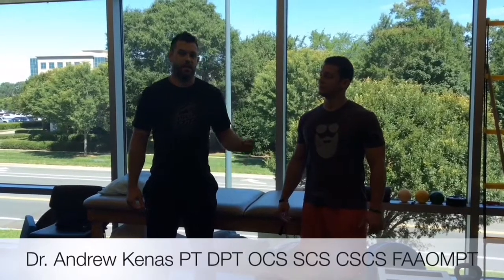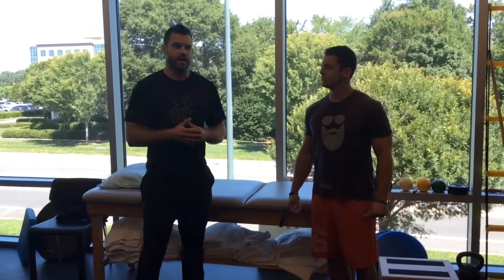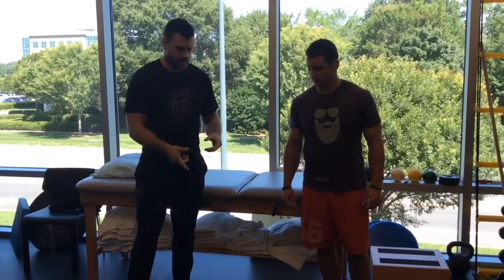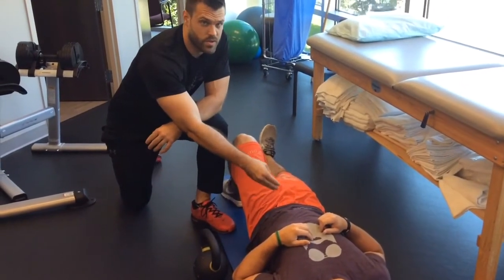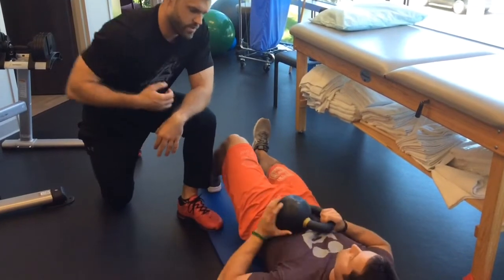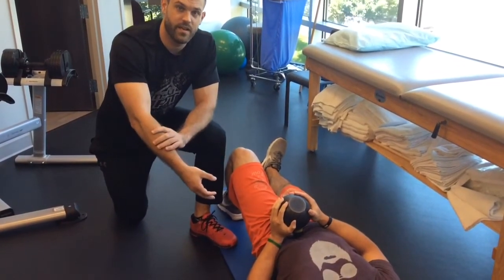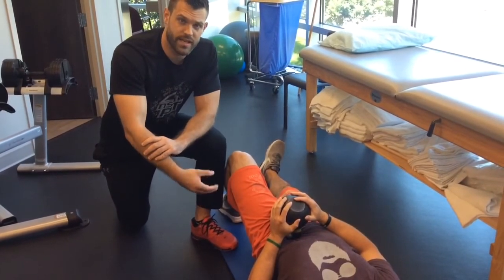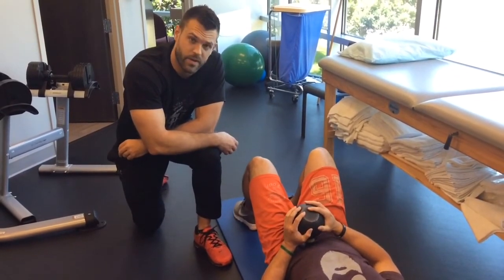Hip Flexor (Iliopsoas) Kettlebell Release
In this video I discuss and demonstrate a hip flexor (iliopsoas) kettlebell release! This simple exercise is extremely useful for relieving low back tightness, pain, and tension, as well as hip issues, pelvic discomfort, and discomfort in the squat. Try it out, and let us know what you think!

Get more great techniques to help you live a high performance pain free-life from The Charlotte Athlete at:

About:

The Charlotte Athlete is a practice based in Charlotte, North Carolina that helps athletes and active people quickly recover from injury so they can move better and continue to be active in their sport. Our goal is to help you live the high performance, pain free life you want without being dependent on pain medicine, injections or surgery.